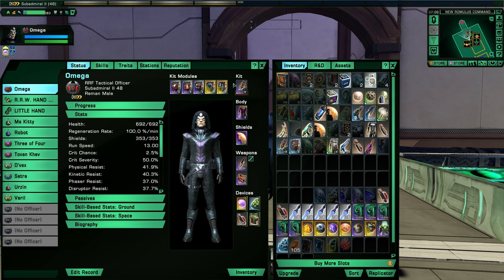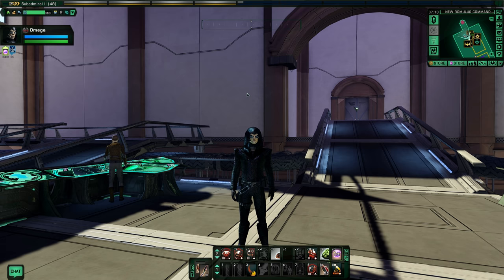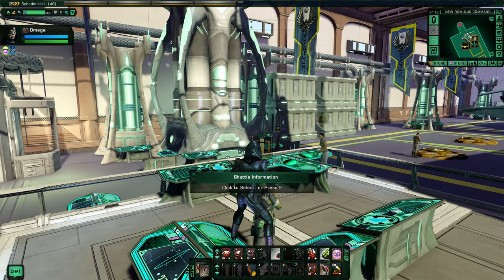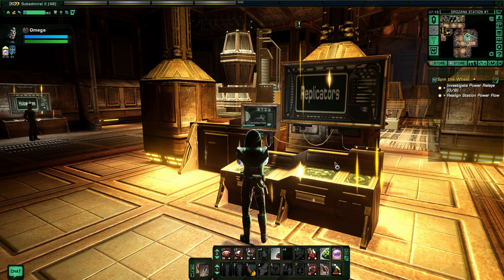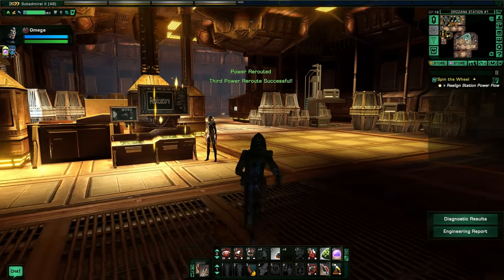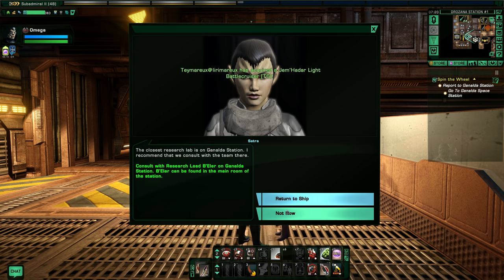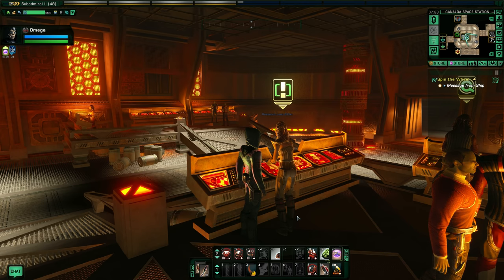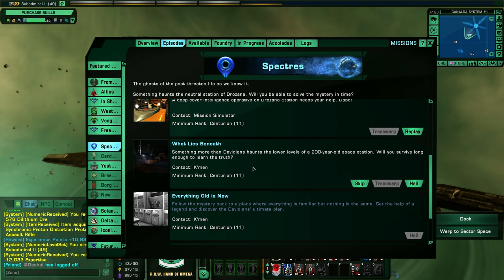Let's Play Star Trek Online - Romulan Faction 2018 - [41] - Spin The Wheel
Hello Captains! In this Let's Play of Star Trek Online we will play the Romulan Faction in 2018.  But this is not your federation friendly playthrough, we are going dark as we side with the Klingons and tear across the galaxy for glory and power!

Set your phasers to kill as we play as a Romulan in this massively multiplayer online role-playing game.  Star Trek Online takes place in the 25th century, 30 years after the events of Star Trek: Nemesis.  Star Trek Online was developed by Cryptic Studios.

Star Trek Online is being played at: 2560x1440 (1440p) at 60FPS with the highest possible in-game graphics settings enabled, everything set to max on the PC.